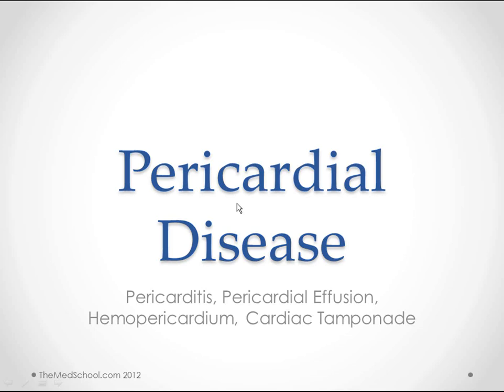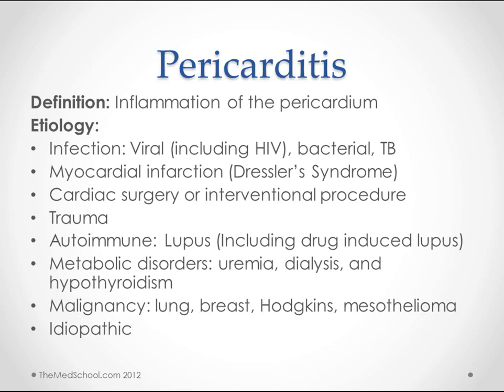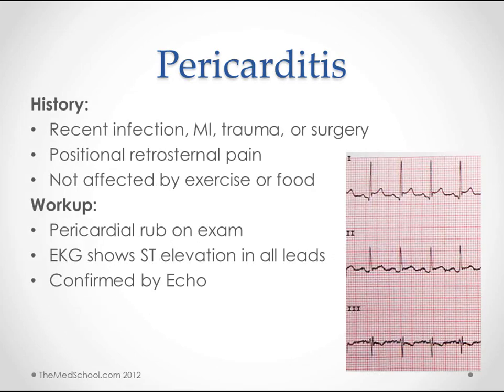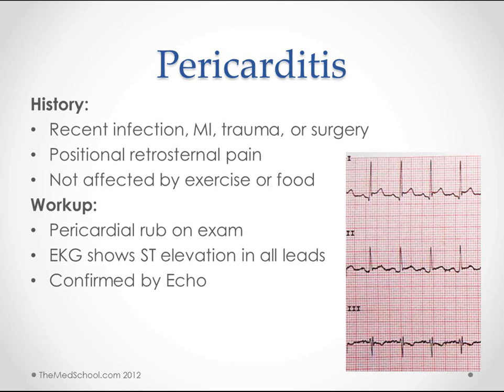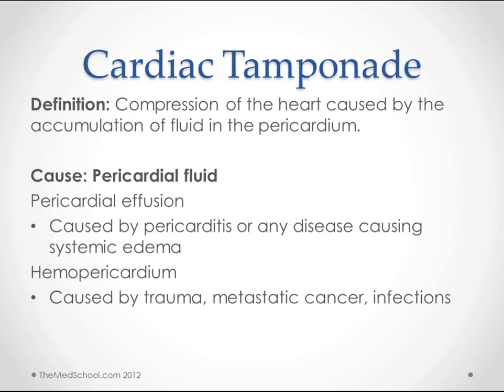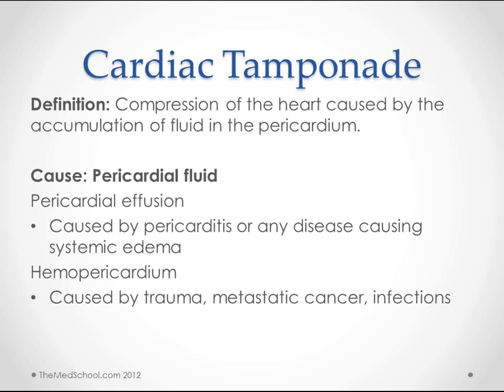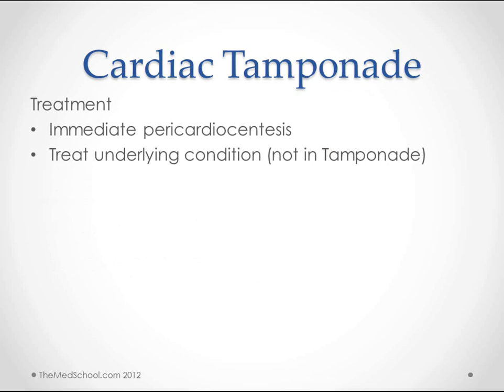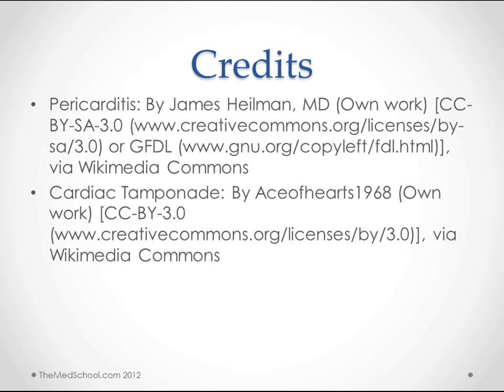Pericarditis - USMLE Step 2 Review